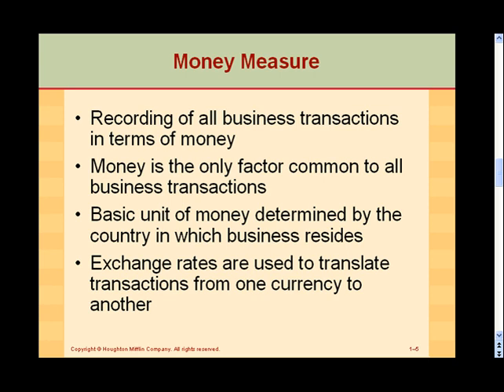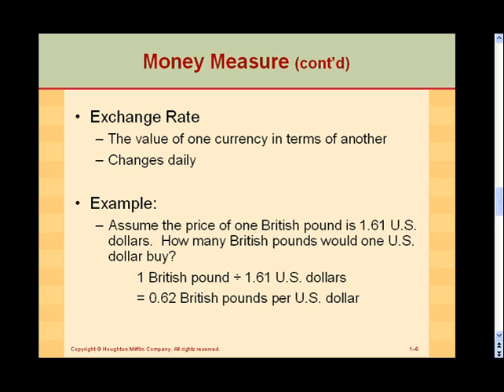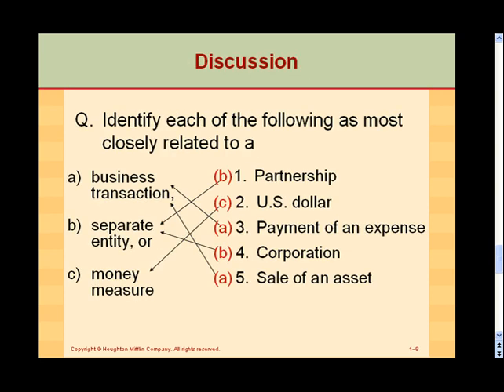Accounting Measurement, Business Transactions Lecture